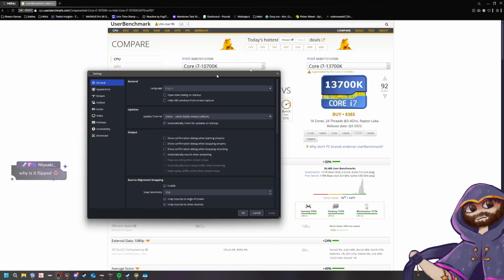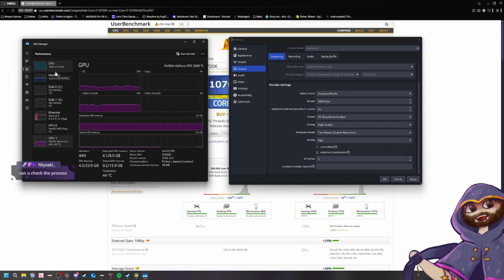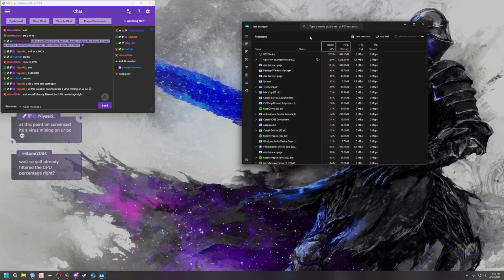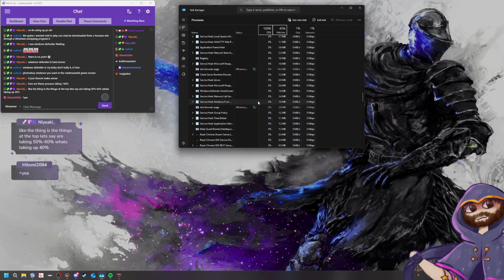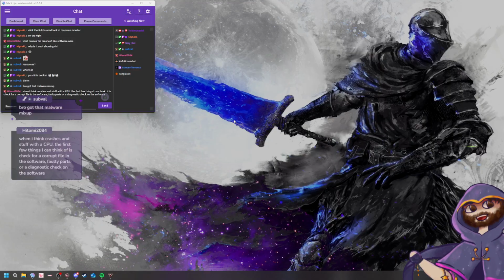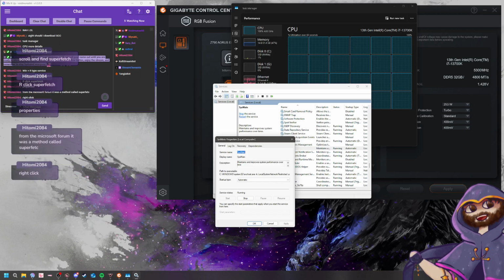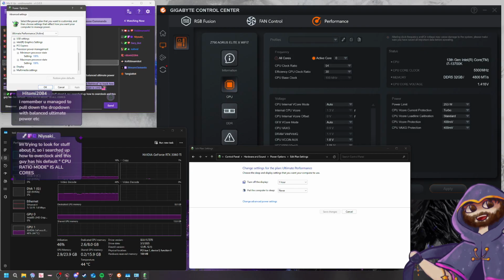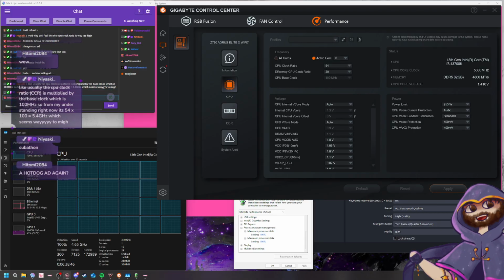[3/17/2025] Part 2 MOHG MONDAY?!?! Nah just playing but shhh surprise monday stream